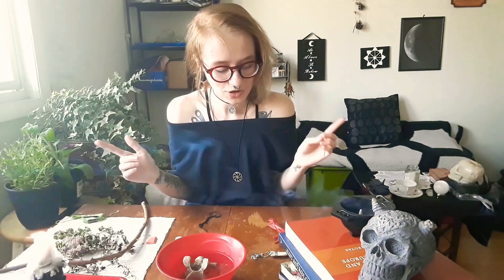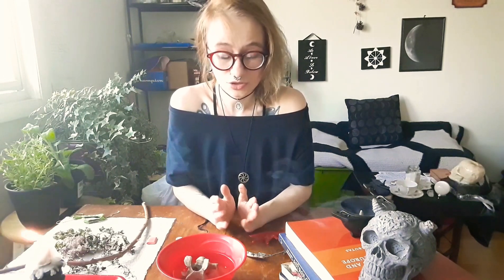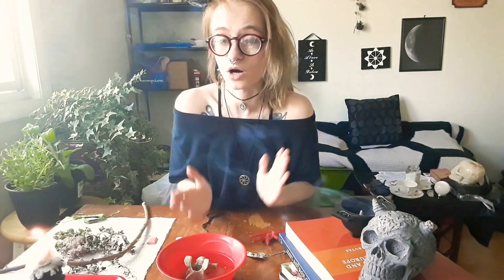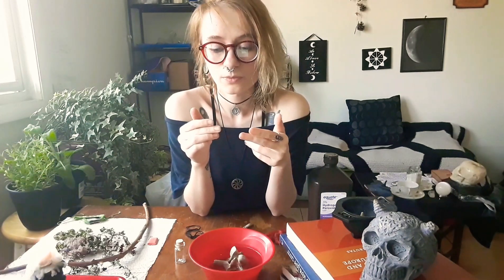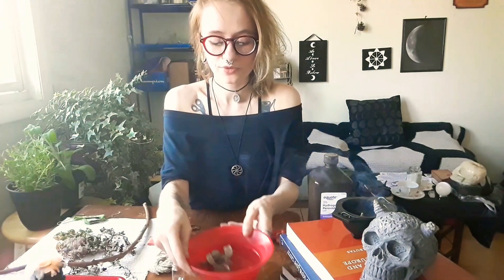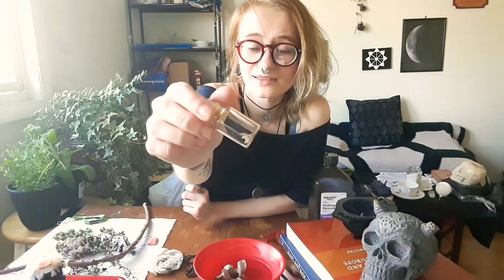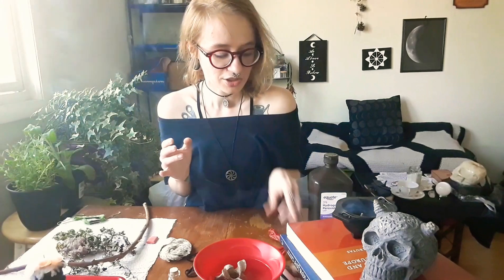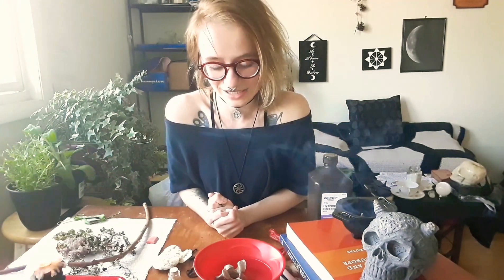Bones in the Craft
Today we talk all about bones!

blackmooncovenmp

×FOLLOW ME ON ANY WITCH AMINOS-BLACKMOONCOVEN×